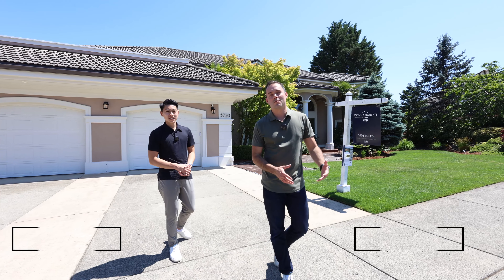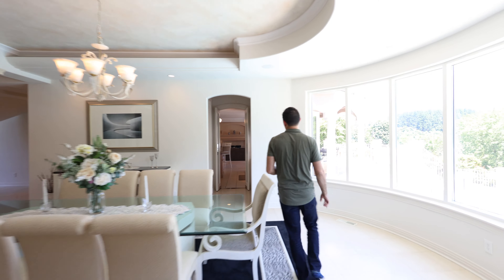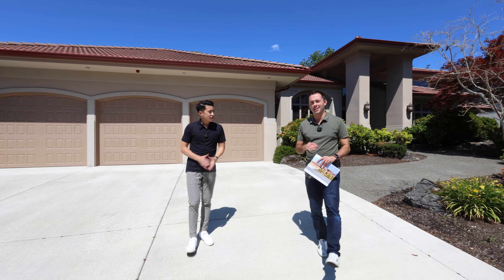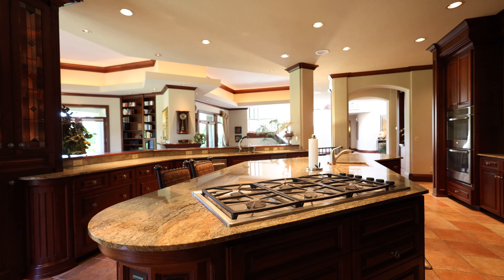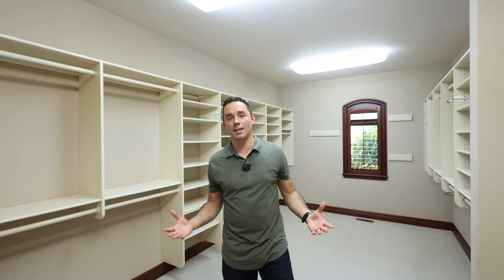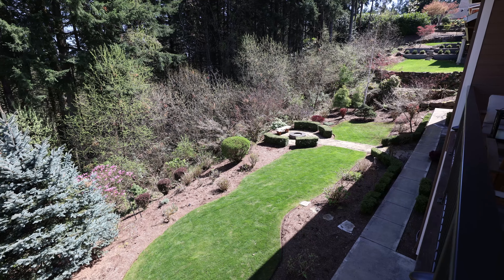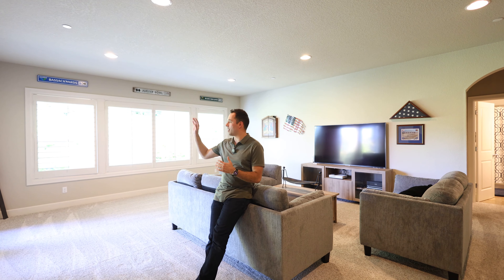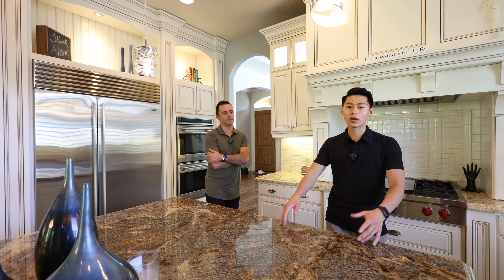What Can Over $1 Million Buy In Camas Washington | Luxury Home Tour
Take a luxury tour of what over $1 Million can buy you in Camas Washington

For More information about this Property Email or text me!